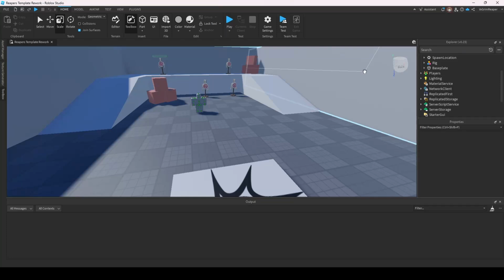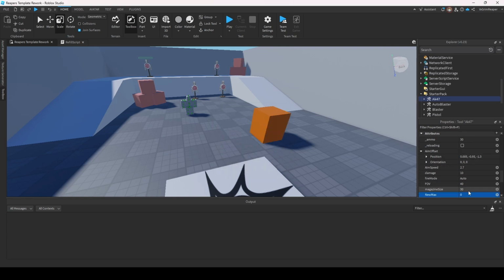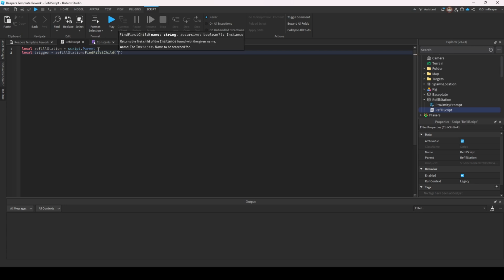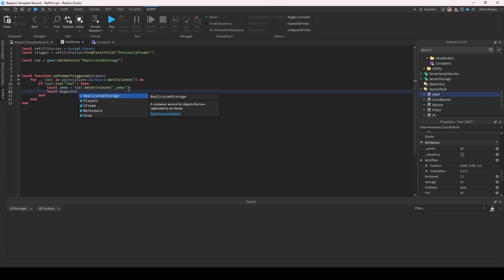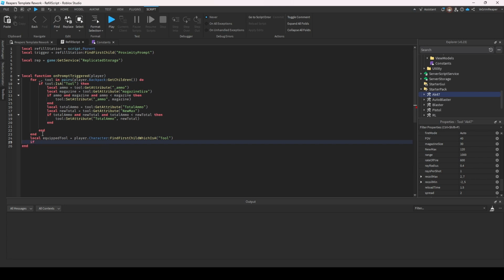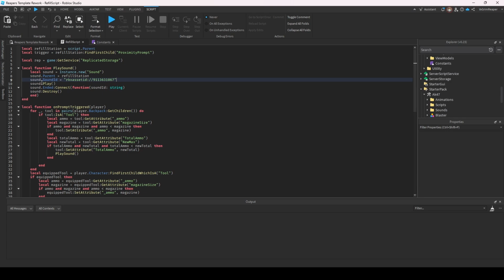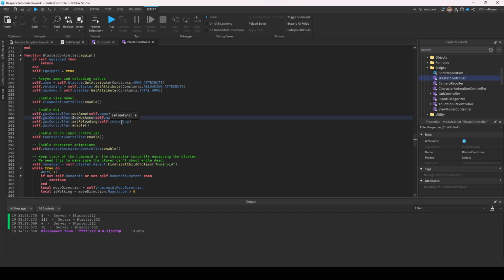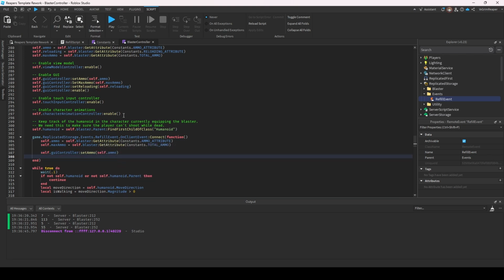Ammo Refill Station For The FPs Template Roblox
Today we will create a ammo refill station for my modified version of the fps template in roblox